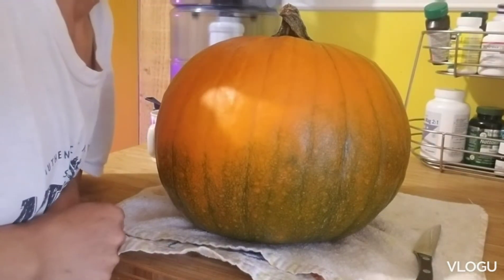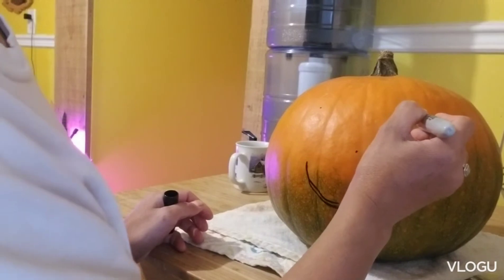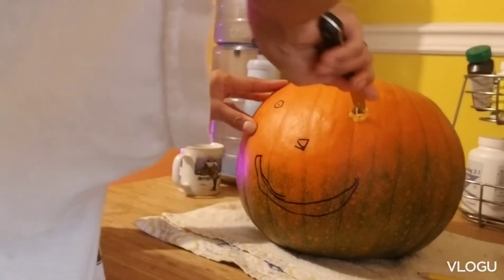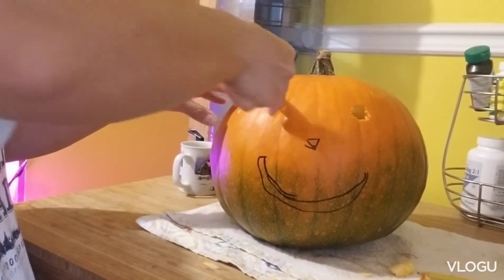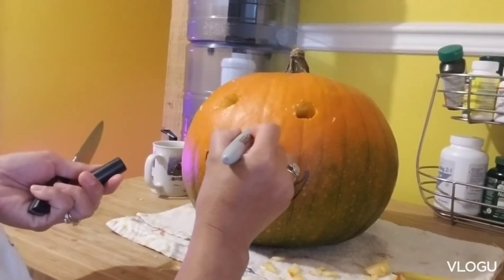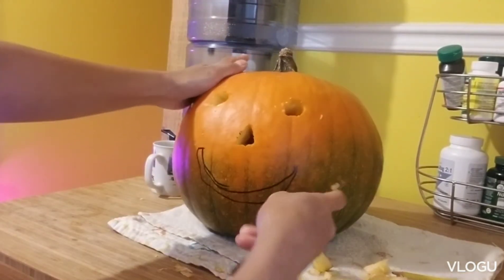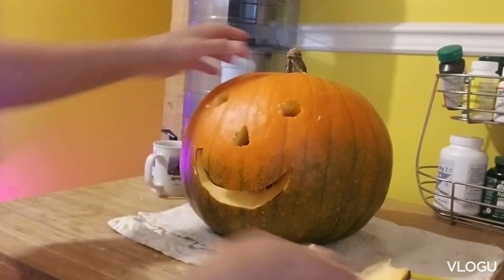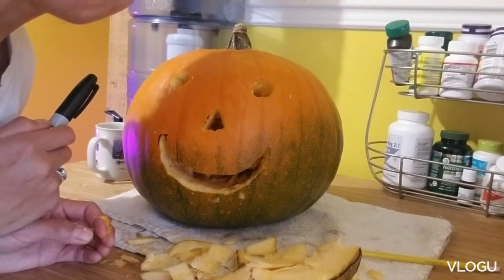how to carve pumpkin.quick,simple and easy.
carving pumpkin for Halloween night..cool eh.